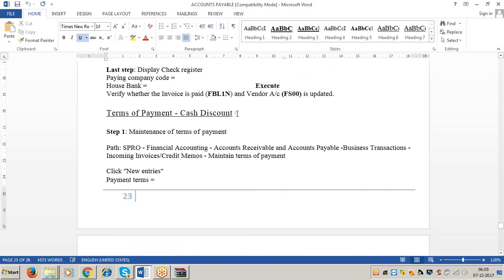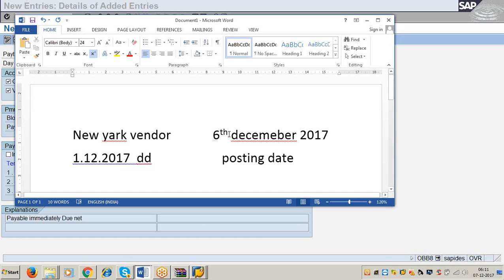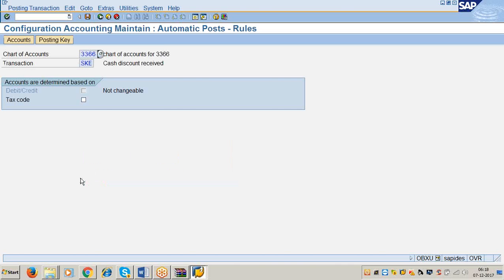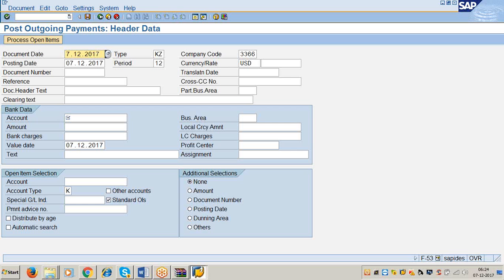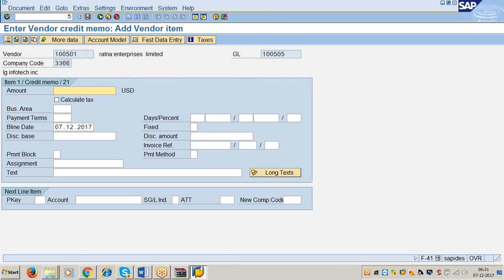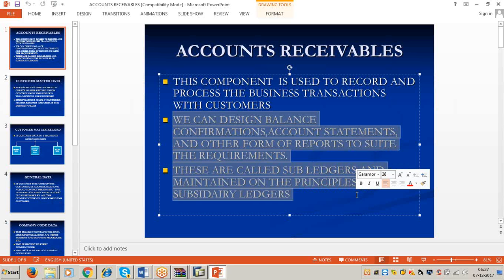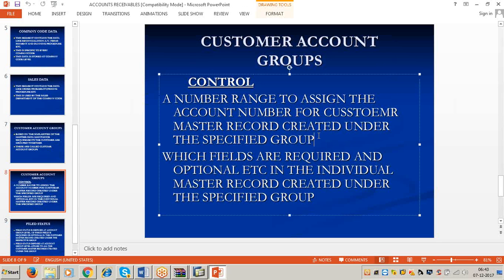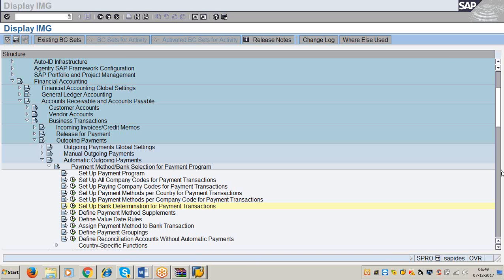FICO Class 33 | Complete Video Training | Terms of Payment , Credit Memo & Receivables